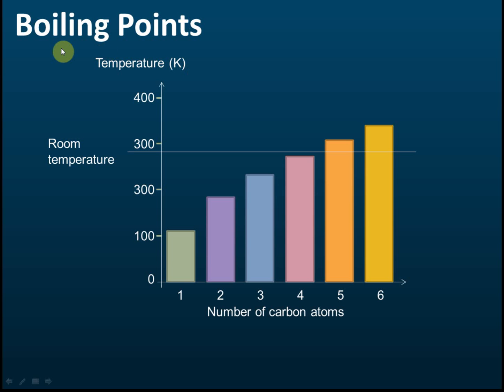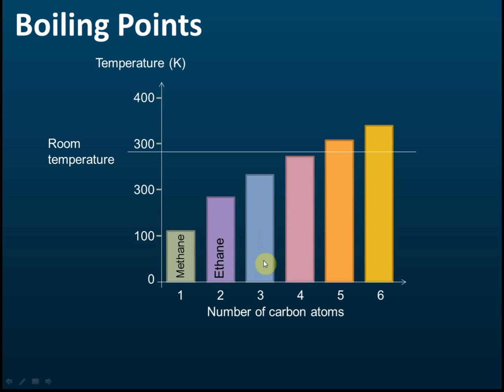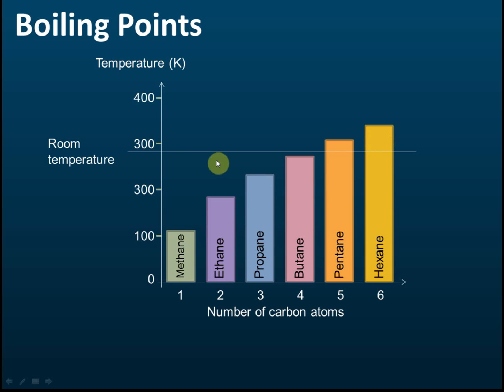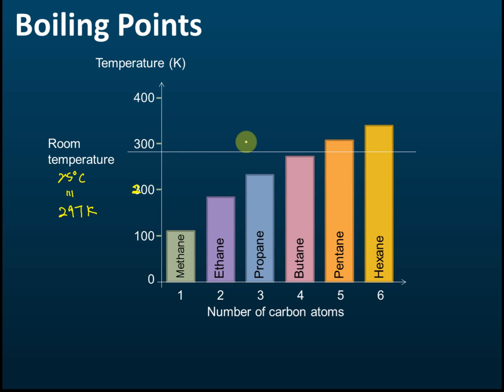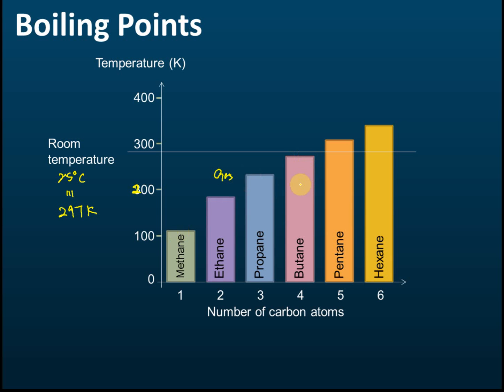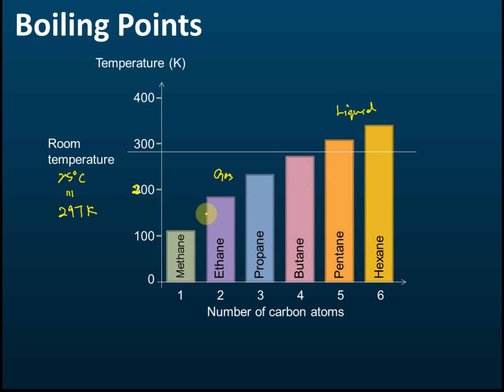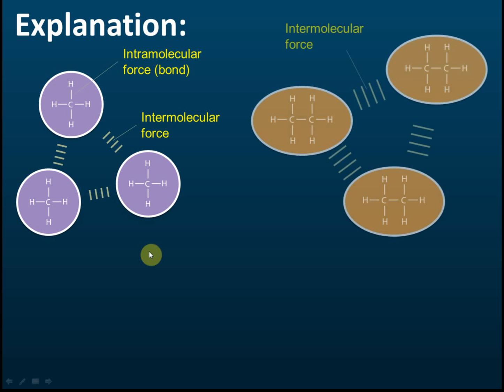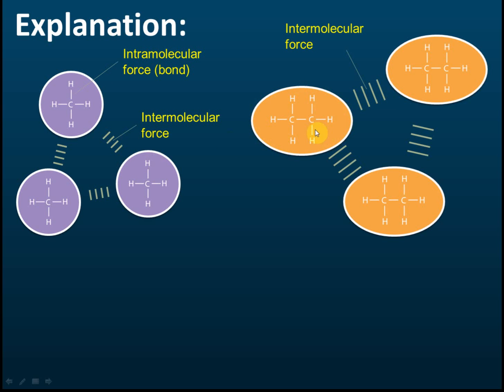Physical Properties of Alkane | Carbon Compound